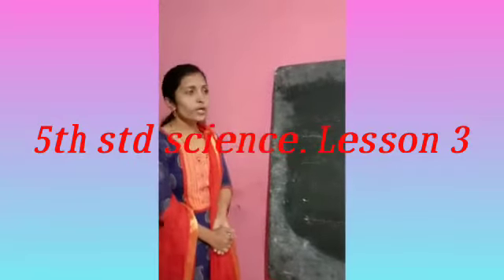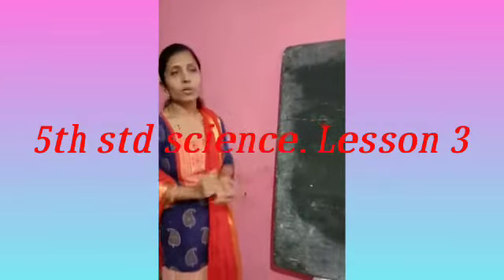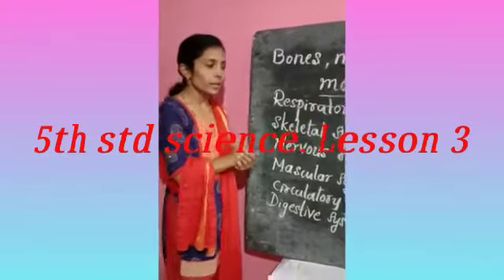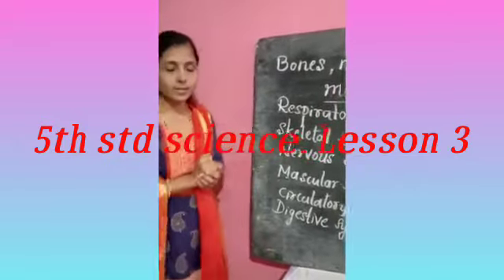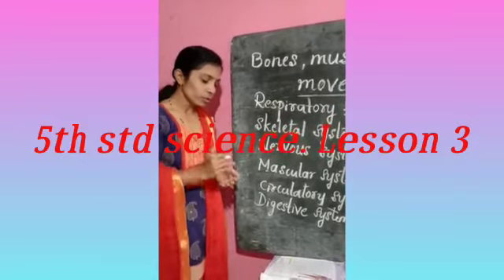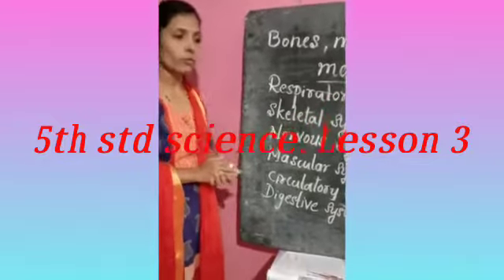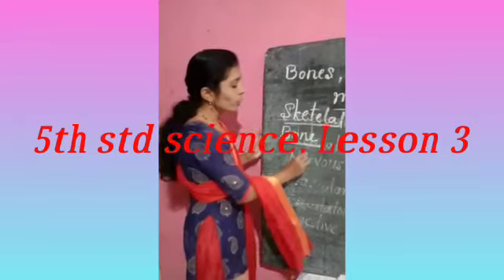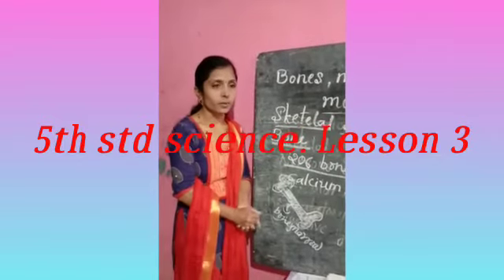5th Science Lesson 3 part 1. 13th Sept 2020